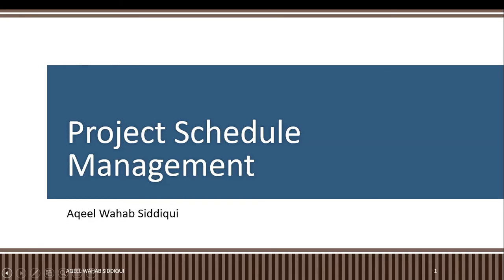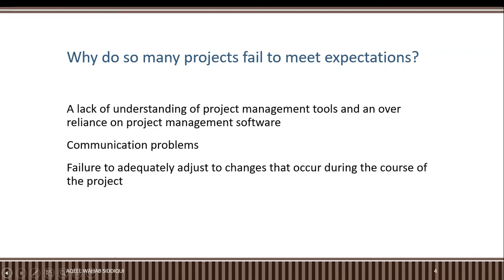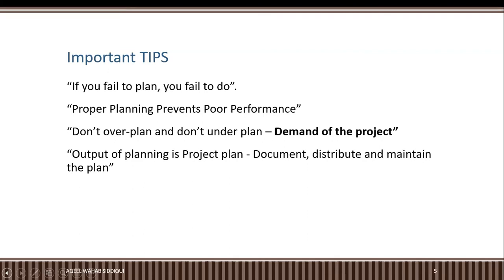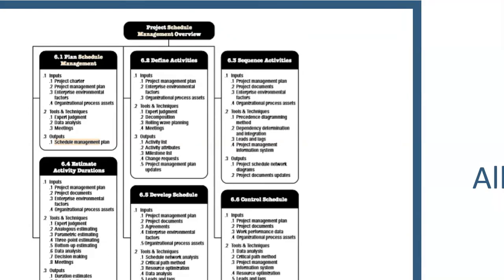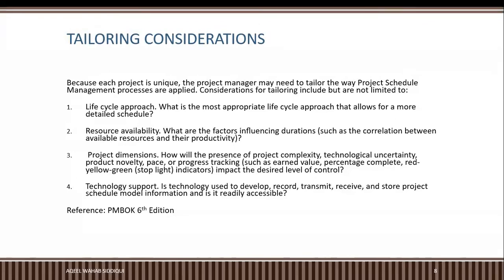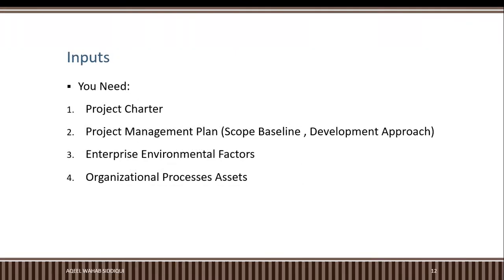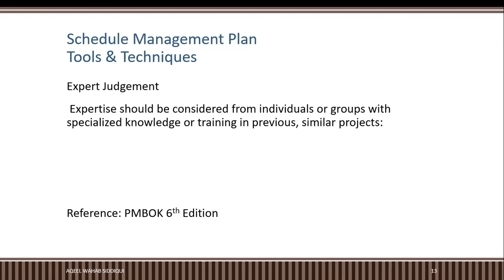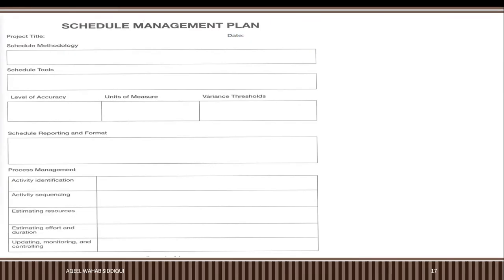Schedule Management Plan